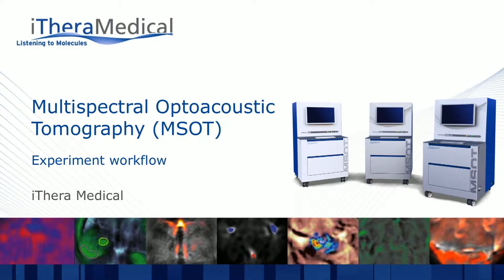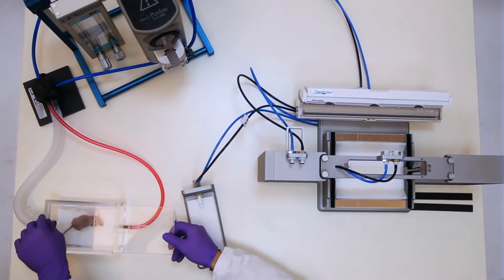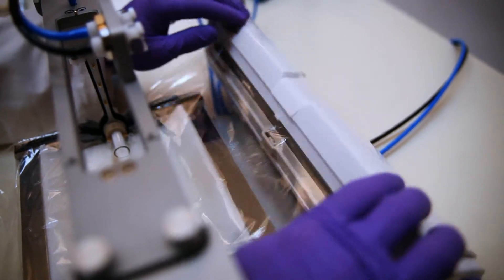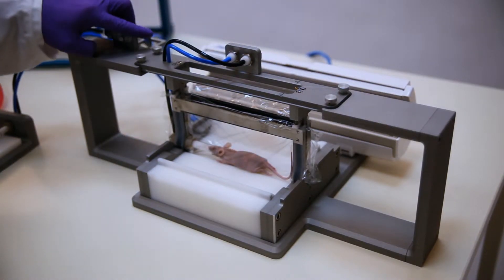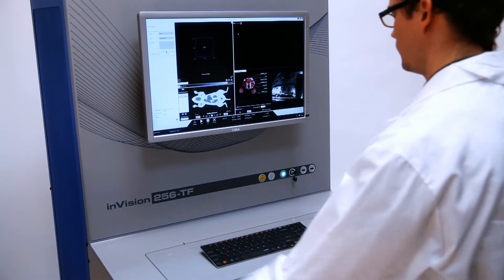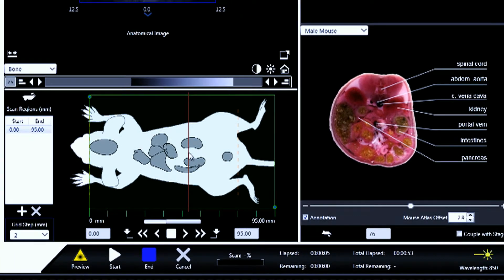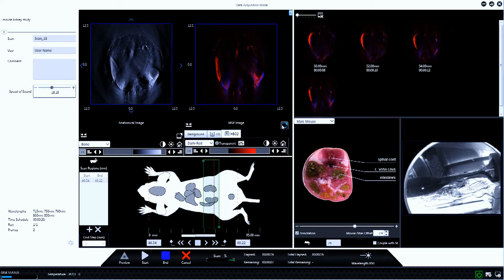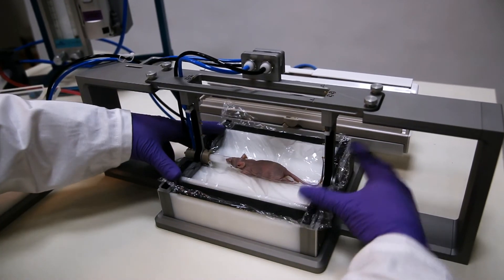MSOT inVision - Imaging Workflow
This video describes the workflow of an experiment using an MSOT inVision optoacoustic small animal imaging system.